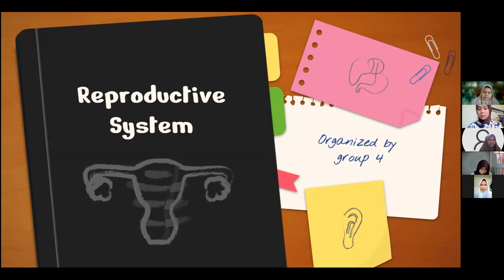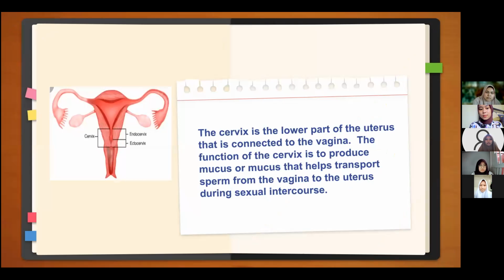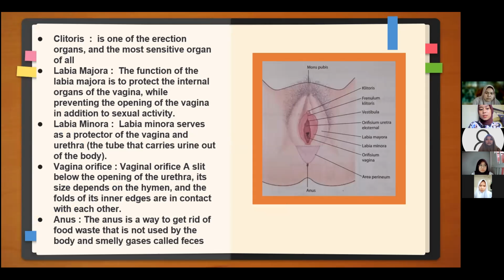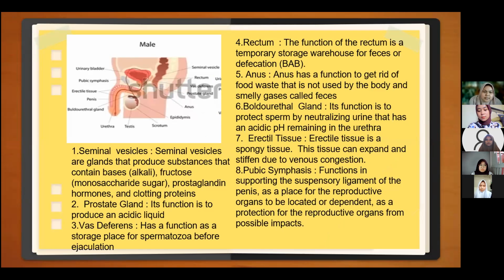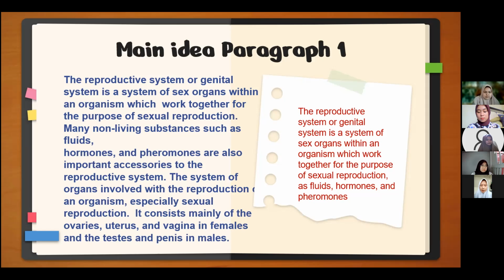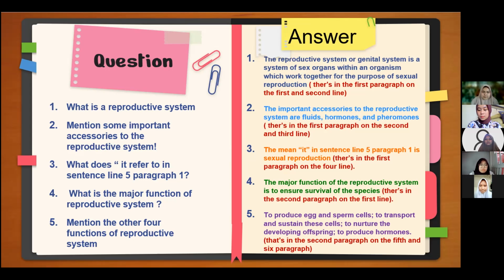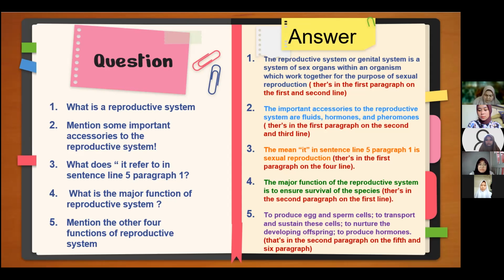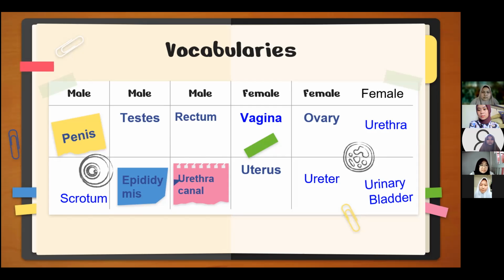Kelompok 4-Reading 2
1. Shelina Yustianti Rahma (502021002)
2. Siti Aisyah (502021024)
3. Aulya Sahrany Zahra Nur (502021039)
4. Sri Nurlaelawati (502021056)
5. Nazwa Salsabila Azkia (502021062)